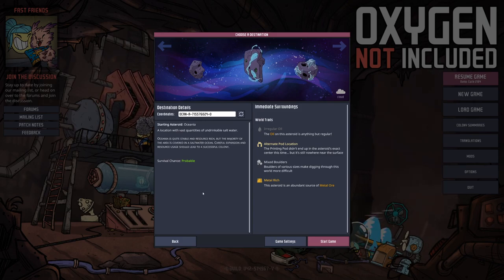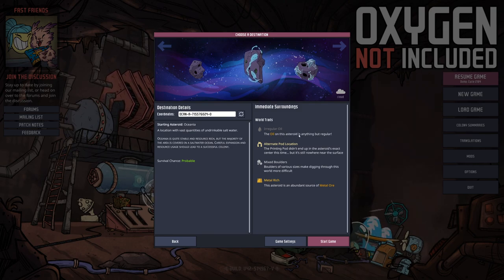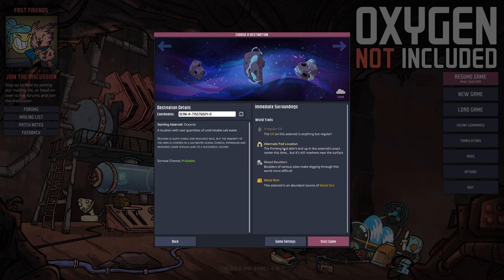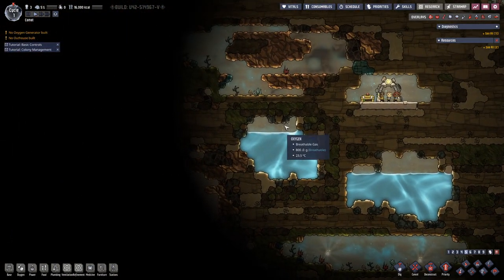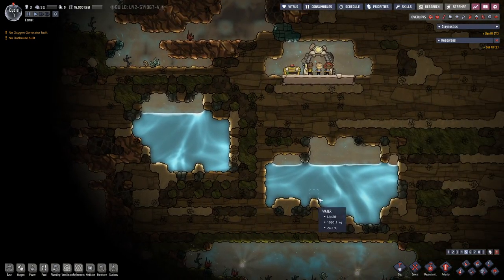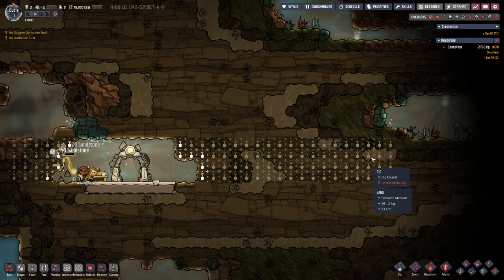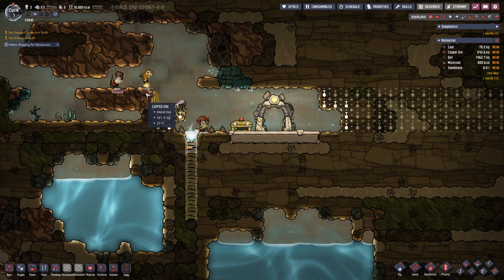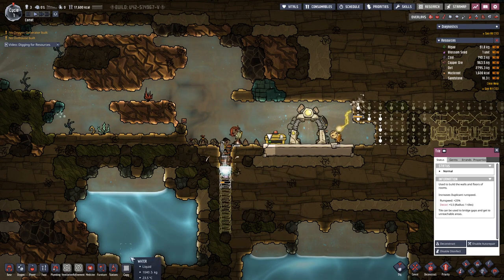Oxygen not Included - S2E1 | A new Beginning on Oceania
This second season of this let's play we try to do this on the oceania asteroid which should not be to hard. The goal is to either tame a vulcano or build the statue.